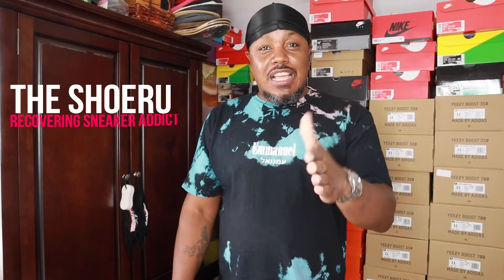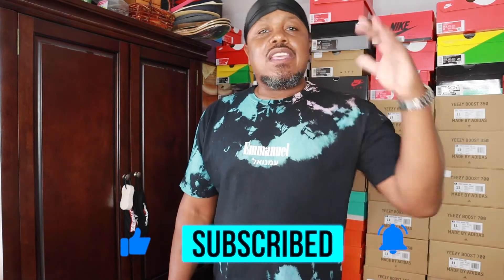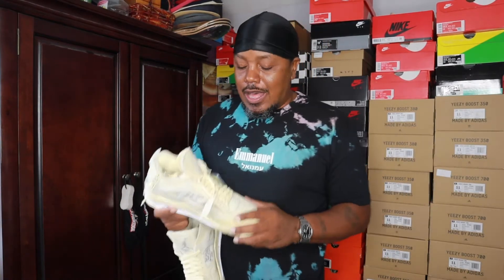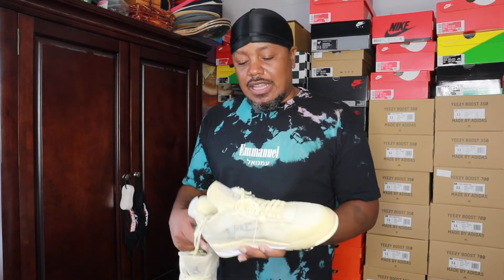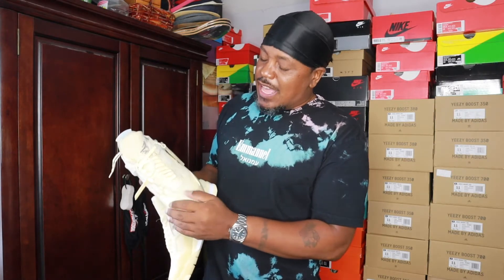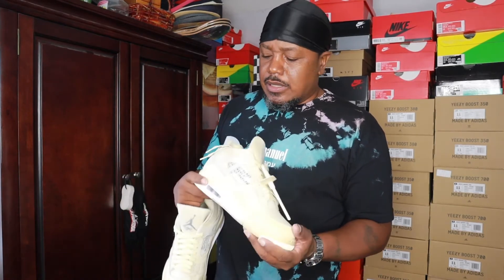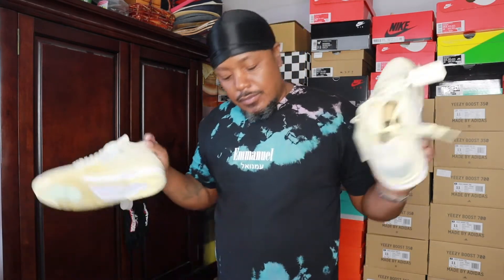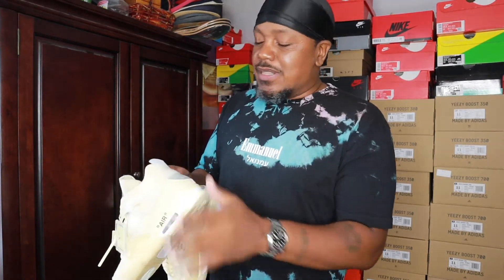GOT'EM! "Sail" Off White 4s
Hey Sneaker Dojo family welcome back to the channel! In this video we will review the Air Jordan 4 Off White "Sails". We have also reached 200 subs and I will be doing a give away.